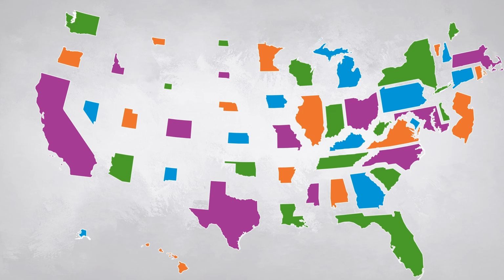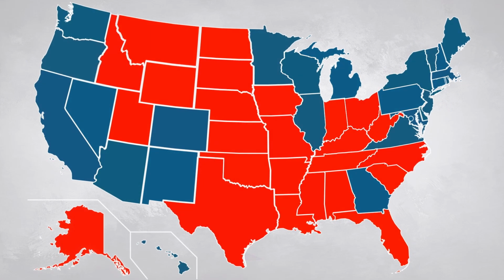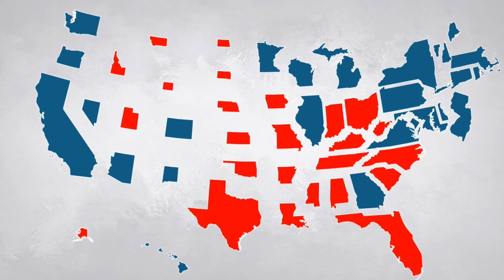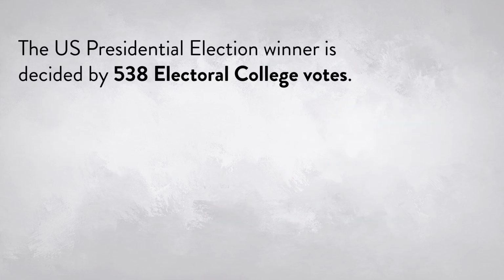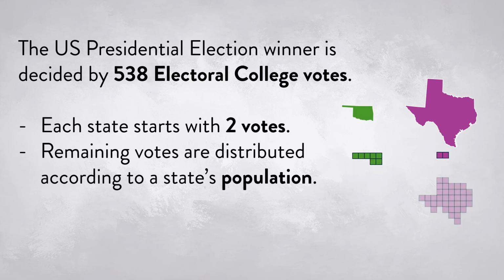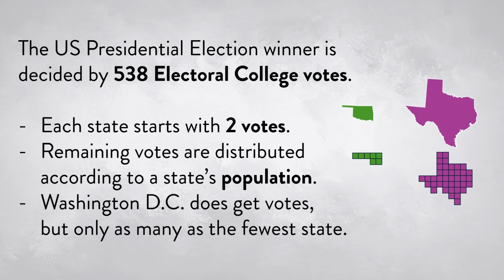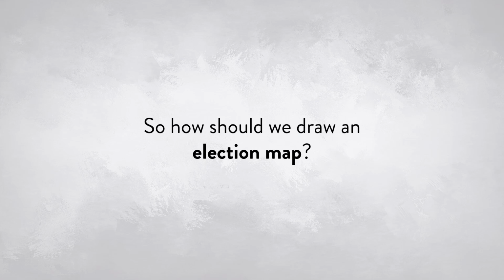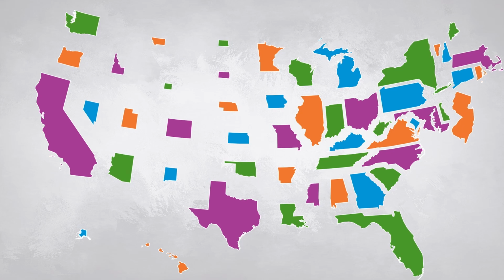The BEST Electoral College Map(?) - 2024 Edition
With most election maps, the size of each state can be misleading. This video explains how we can design a map that shows how the Electoral College votes are allocated, and by the end, we wind up with a map that's easy to understand!